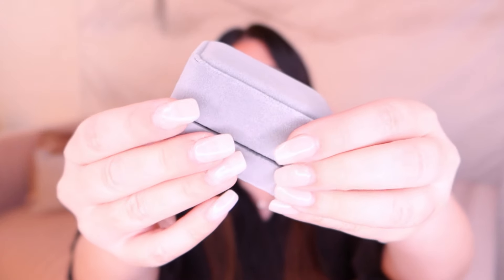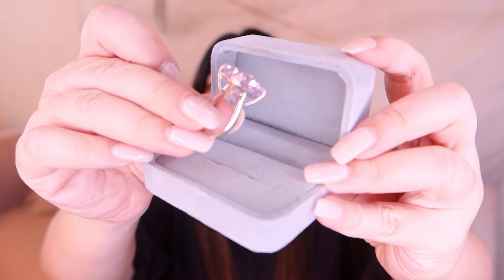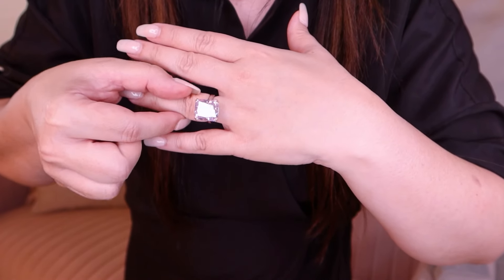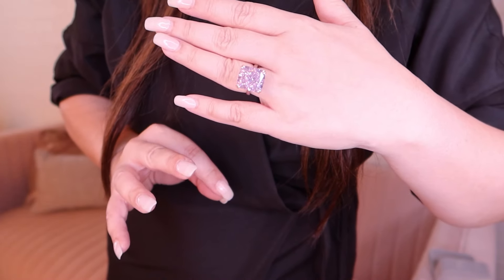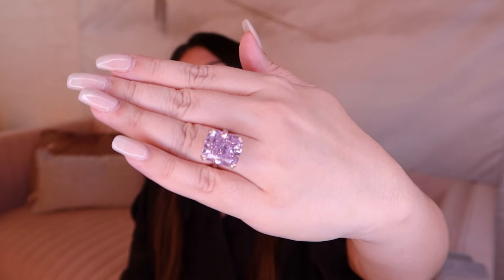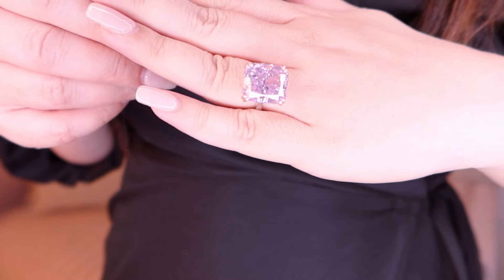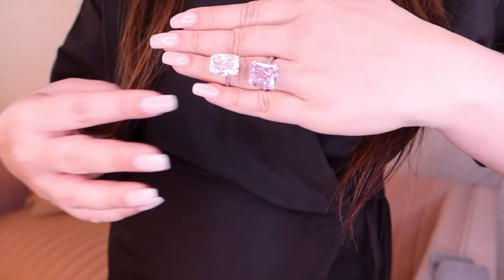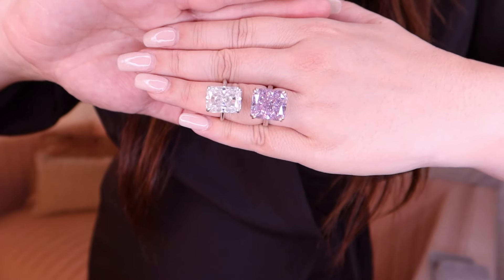18 CARAT PINK RADIANT RING | Lab Created Diamond | Naomi Peris